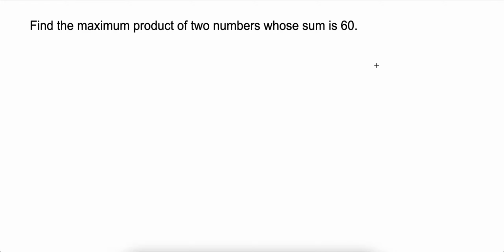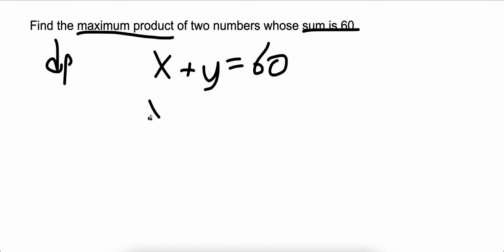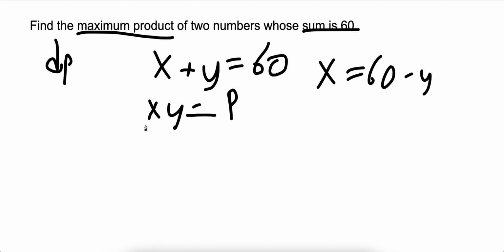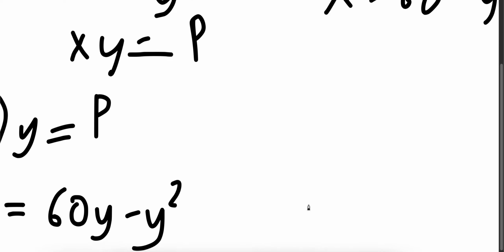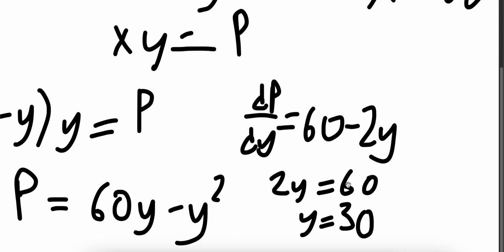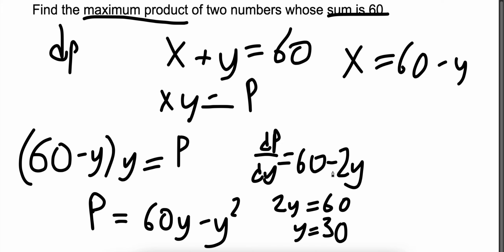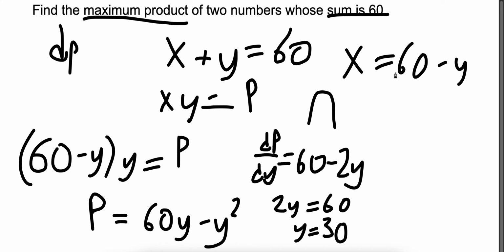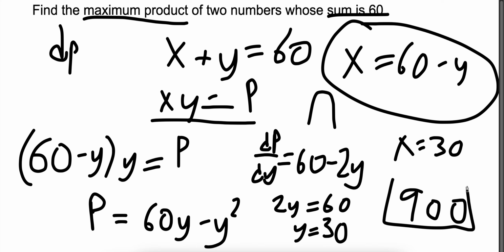Steps to Optimize in Calculus [Calc 1] (see desc.)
Hey guys, I realized that I messed up my script in the middle of the video, where I said we will have a positive second derivative. I meant to say a negative second derivative, which I later fixed.

Remember that the hardest part of optimization is actually visualizing what the question is asking you, especially once you reach geometry based optimization. Good luck!